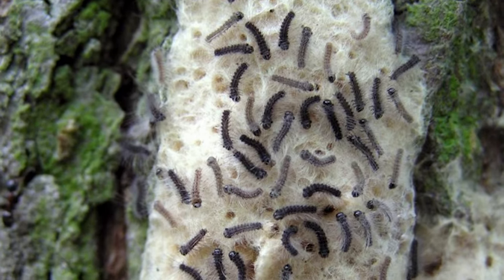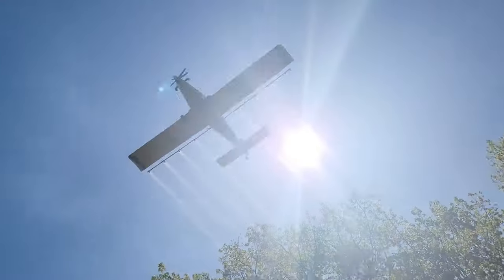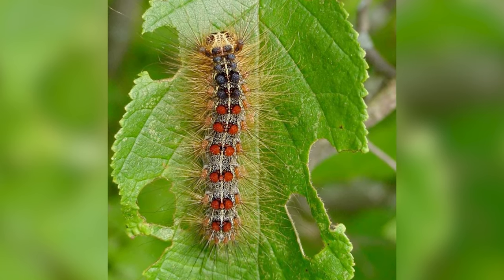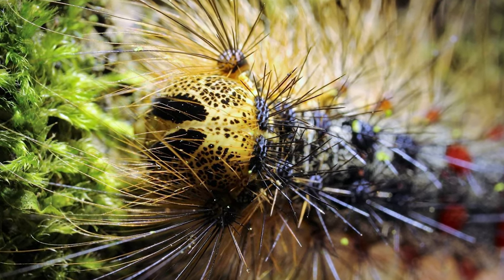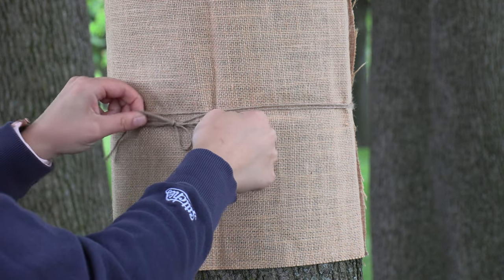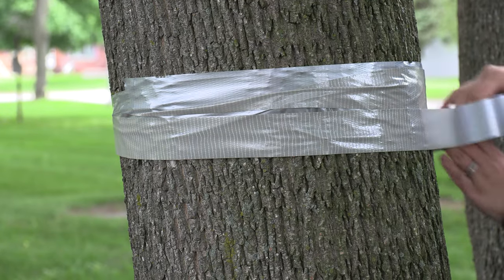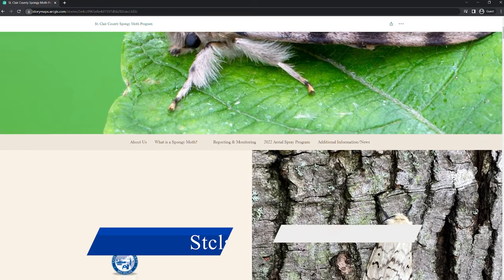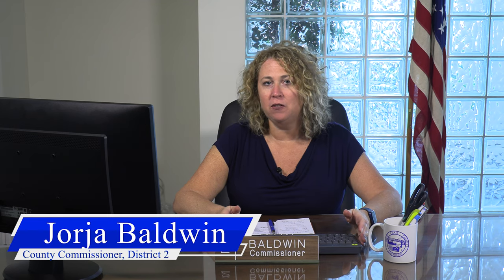St. Clair County Spongy Moth Aerial Spray - 2022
This video is talking about the 2022 Spongy Moth Aerial Spraying in St Clair County. Stick around to the end to see some extra prevention methods from Friends of the St Clair River that you can do at home! You can find more information on Spongy Moths or how to report an infestation on your property